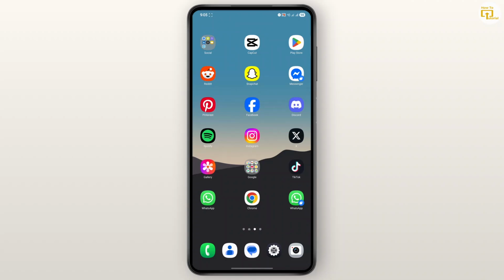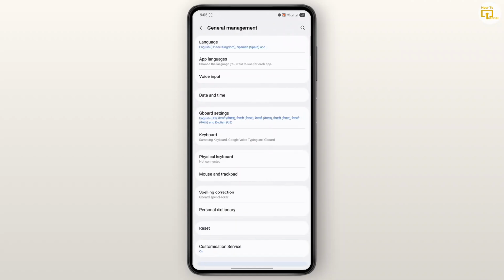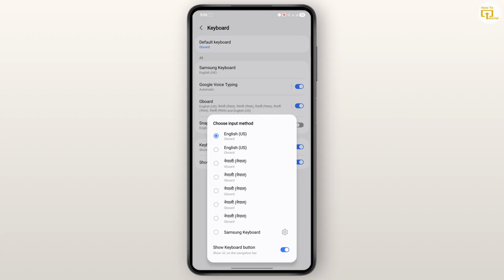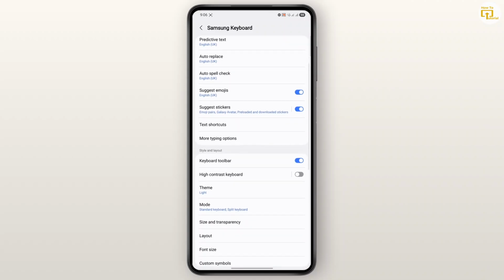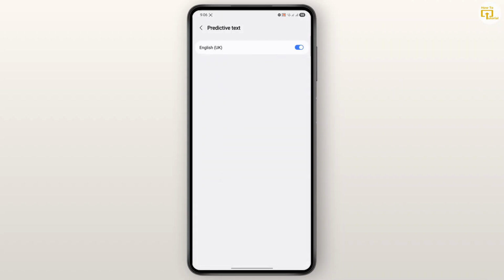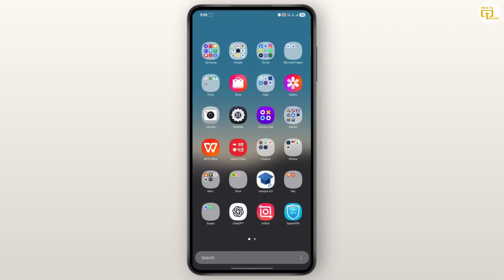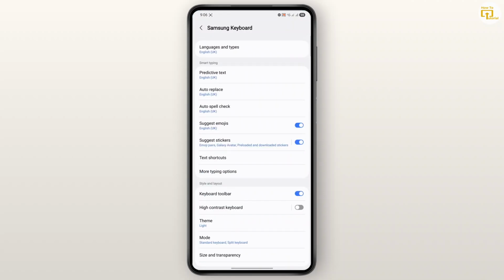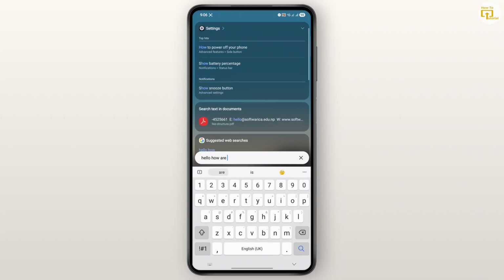Turn On Predictive Text on Samsung Keyboard ⌨️⚡ Enable Word Suggestions on Samsung Galaxy Phones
Want to type faster on your Samsung device? Enable predictive text to get smart word suggestions as you type! 📱🚀 In this @LoginHelps tutorial, we show you two easy ways to turn on predictive text (word suggestions) on your Samsung phone. Whether you want to navigate through your system settings or quickly toggle it on directly from your keyboard, we've got the step-by-step instructions for you.

- Method 1 (System Settings): Navigating through General Management to find your Samsung Keyboard settings.
- Method 2 (Keyboard Shortcut): How to use the "Gear Icon" on your keyboard for instant access.
- Customization: How to toggle the switch and start using word suggestions immediately.

*Typing Tips:* How to select suggested words to speed up your messaging.

Found this Samsung tip helpful? 👍 Like the video if this helped you type faster today!

⏱️ *Video Timestamps*
[00:00] - Introduction: How to enable Predictive Text
[00:12] - Method 1: Enabling via Android System Settings
[00:28] - Navigating to Samsung Keyboard Settings
[00:45] - Toggling Predictive Text "ON"
[01:02] - Method 2: Enabling via the Keyboard Gear Icon
[01:18] - How to use Predictive Word Suggestions
[01:28] - Conclusion & Outro